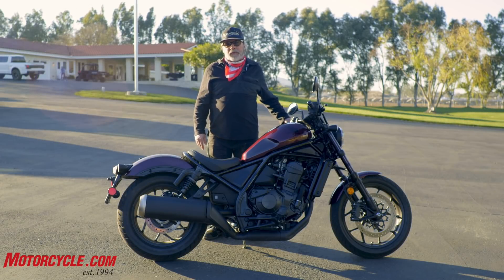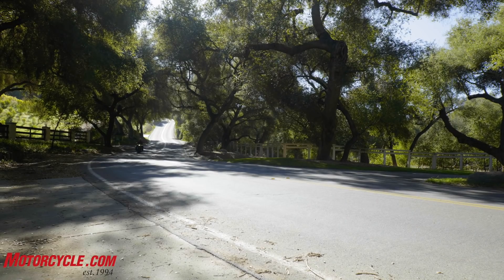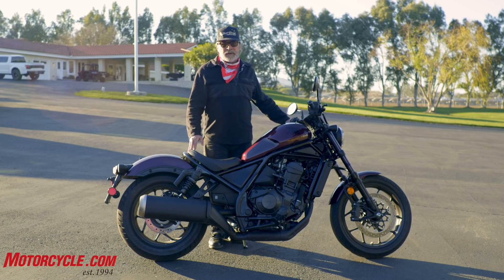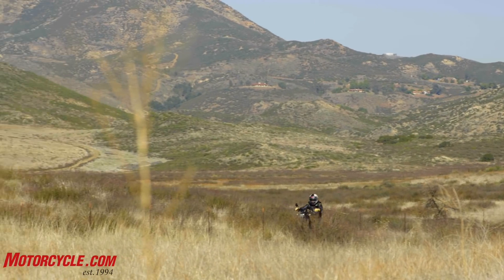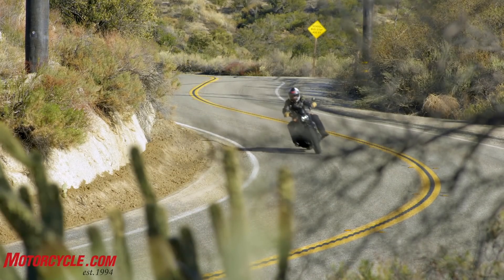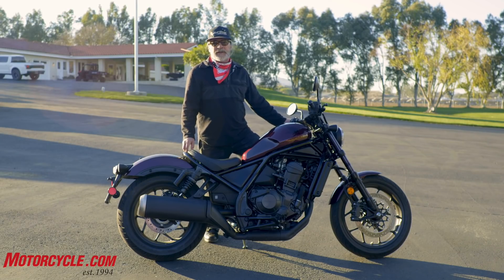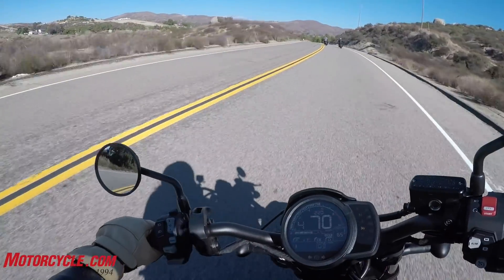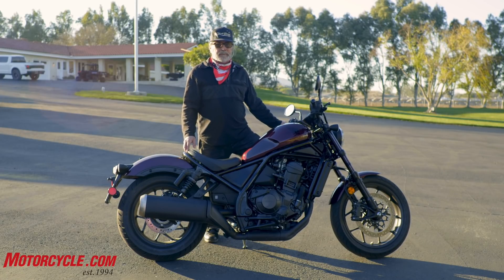2021 Honda Rebel 1100 DCT Review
For the longest time it seemed whenever Honda made a cruiser it was trying so hard to be a Harley-Davidson knock-off. Now, Honda's realized Harley buyers are just going to buy... Harley's. The 2021 Rebel 1100 is the new age of Honda "cruiser." It borrows the Africa Twin's engine, complete with DCT, but puts it in a frame that's unmistakably cruiser, yet undeniably Honda. Plus, there's cruise control!